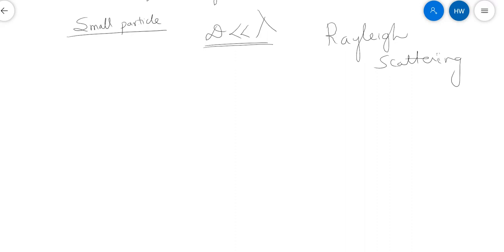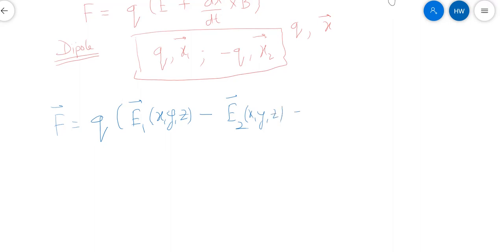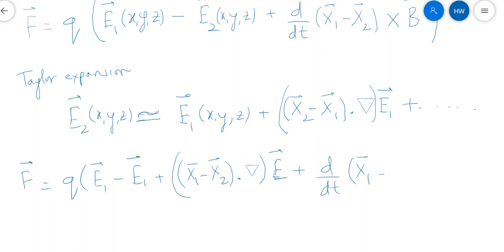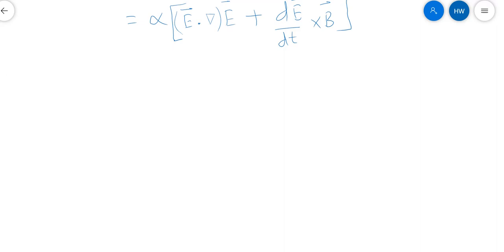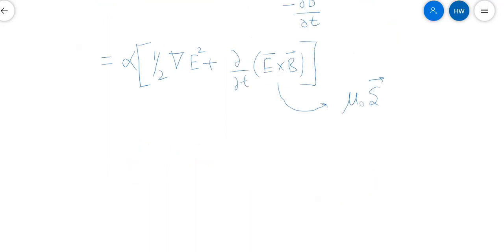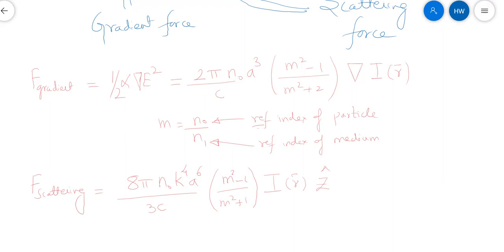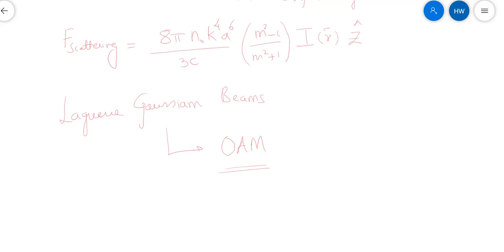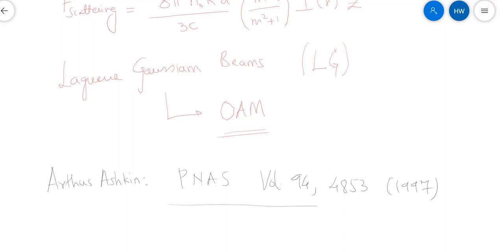Lecture 6 : Optical Tweezers, part 2/2: By Prof. Harshawardhan Wanare (IIT Kanpur, India)